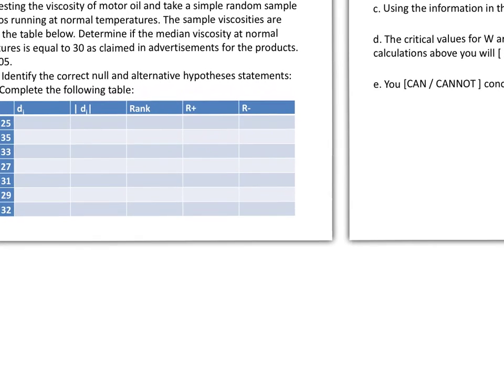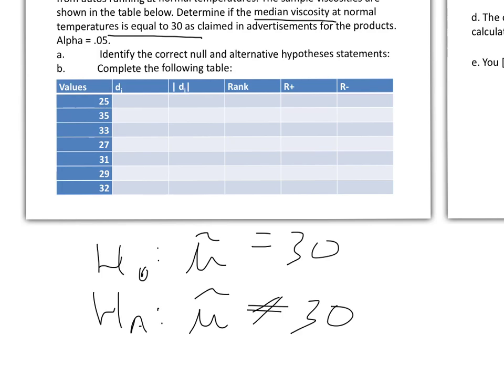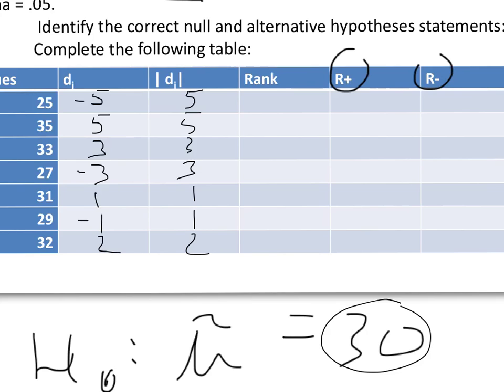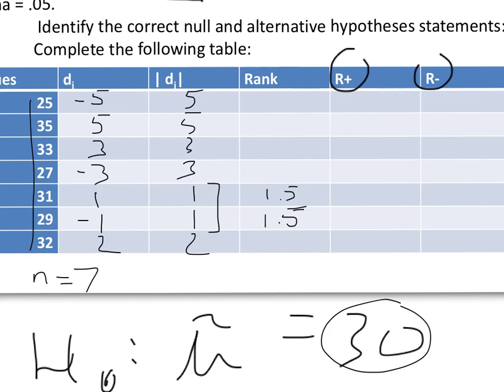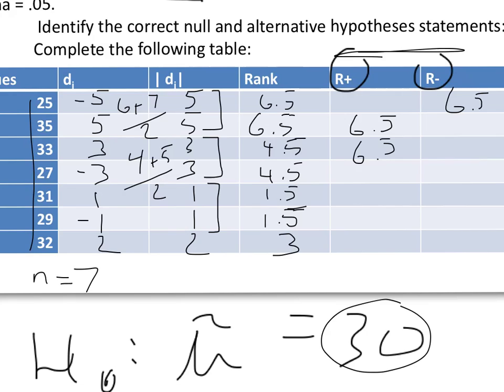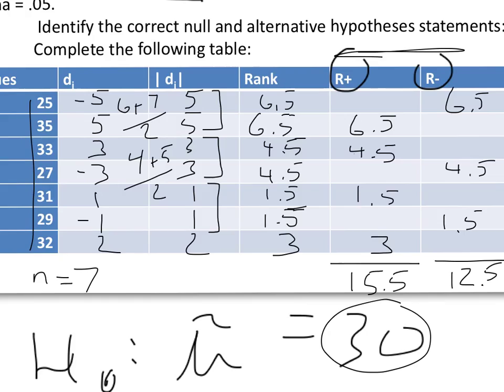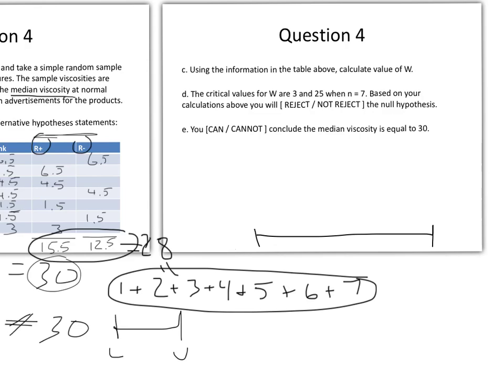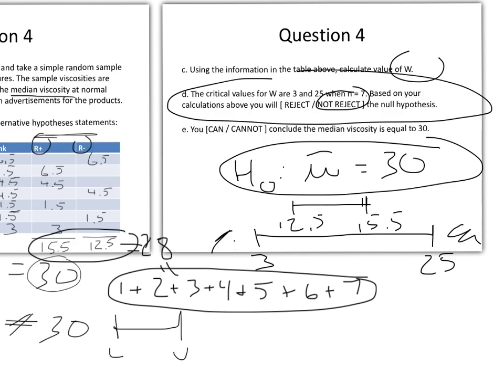Wilcoxon Signed Rank Test